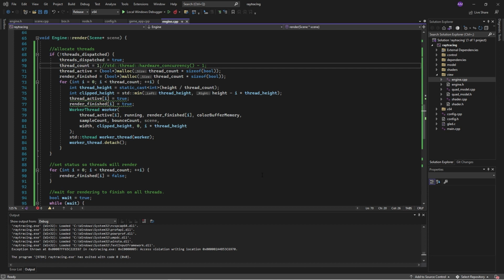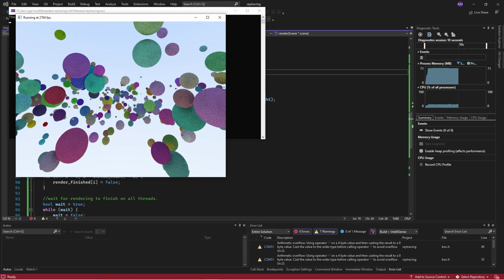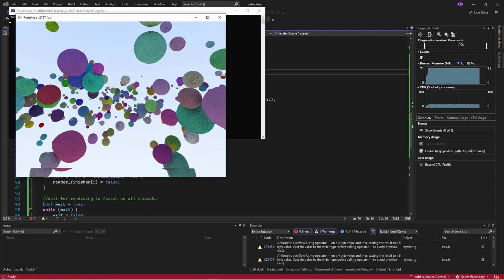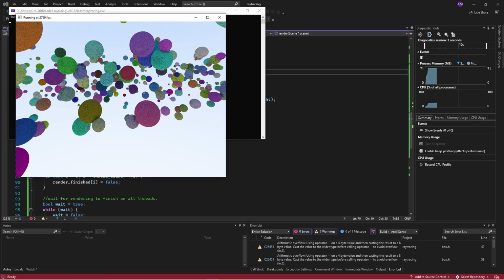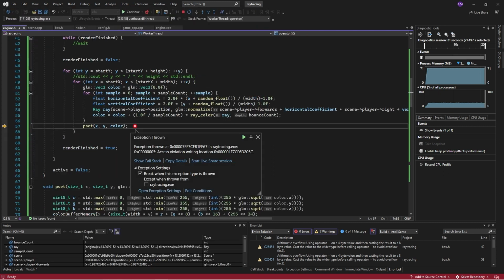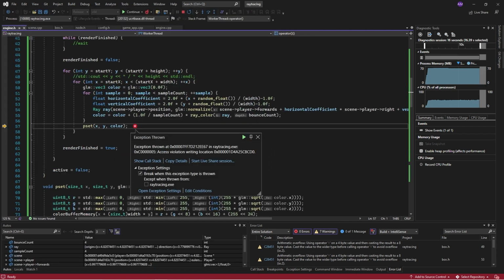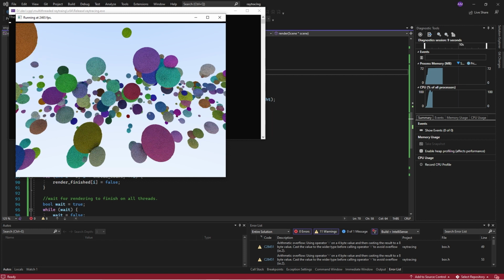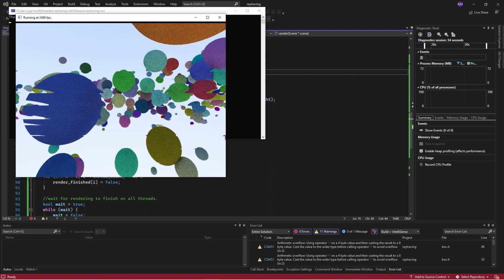Multithreaded CPU Ray Tracer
Showing a little experiment. This will probably feature later on in my Multithreading series.